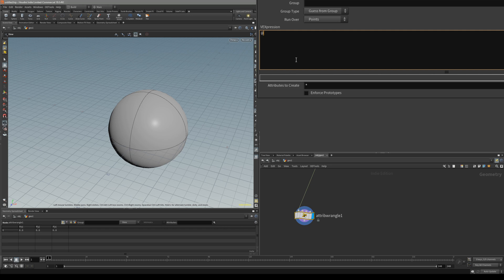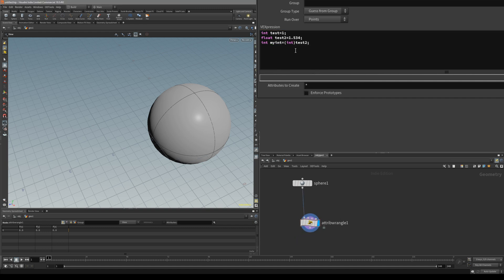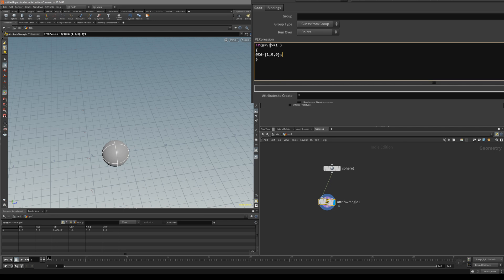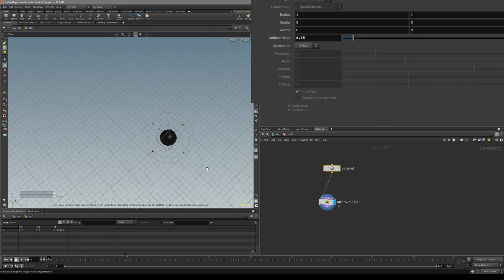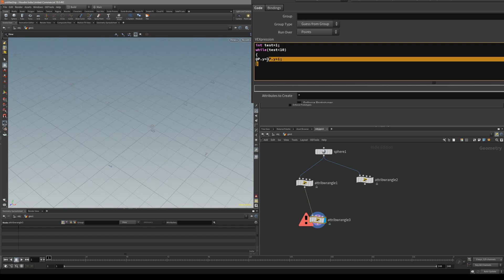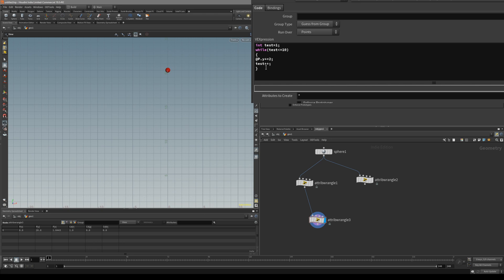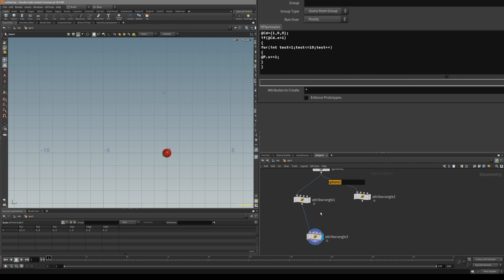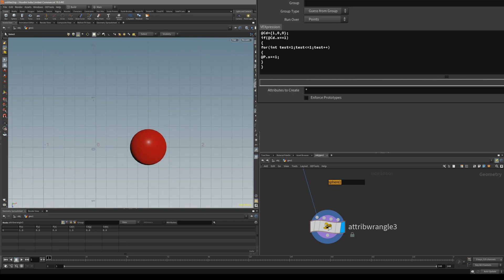VEX in Houdini PART 4 Implicit,explicit casting,if,for,while